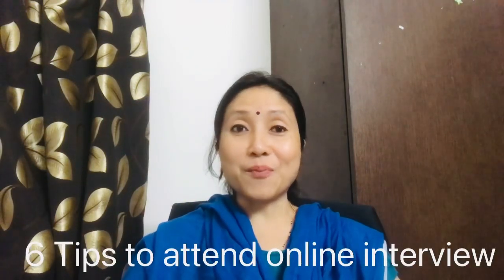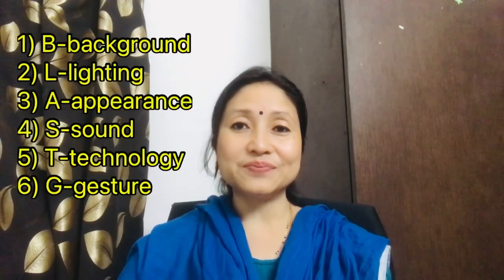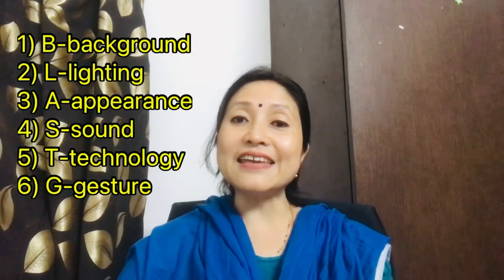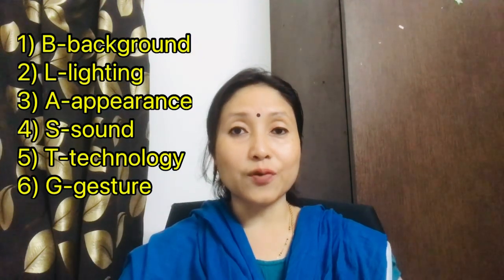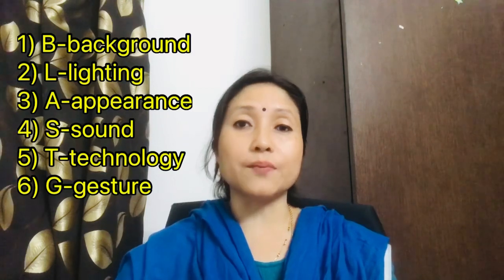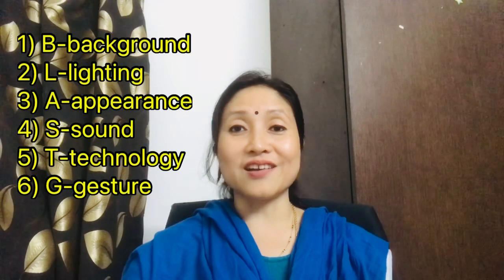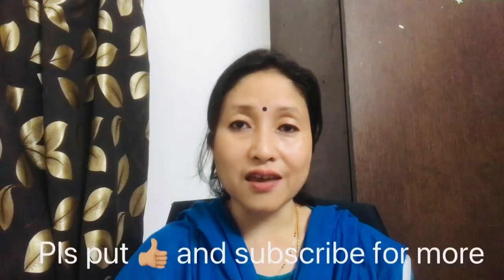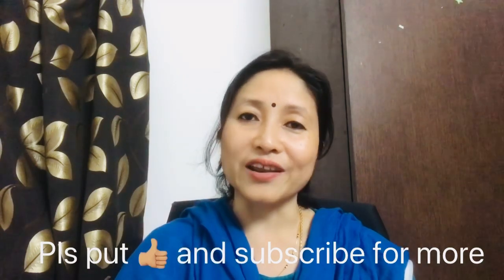6 tips to attend online interview or online meeting